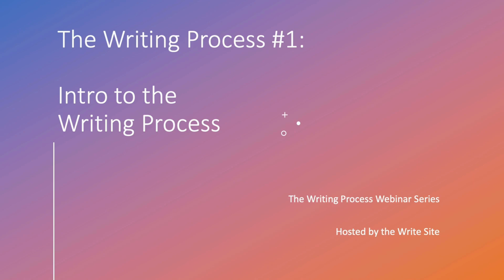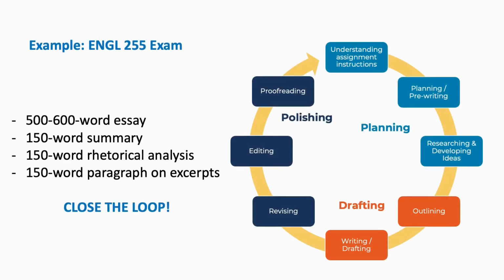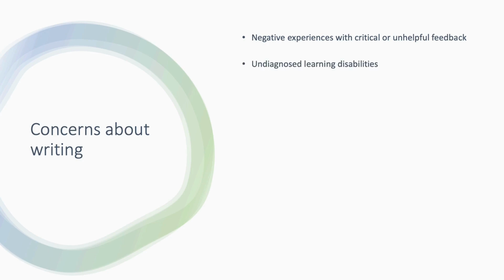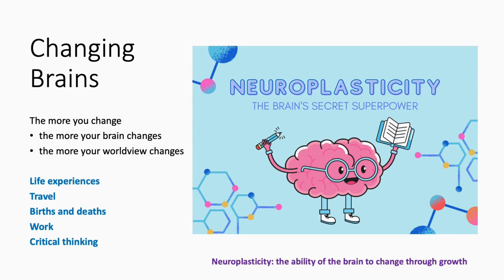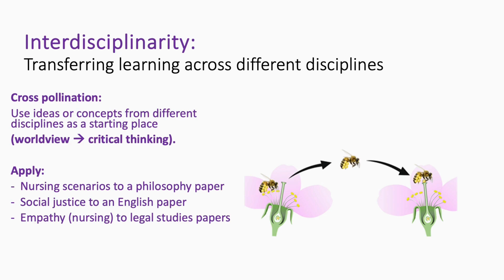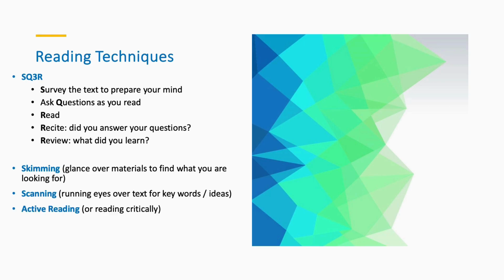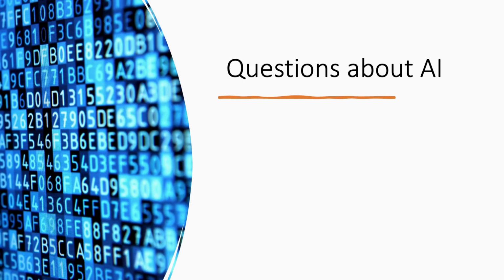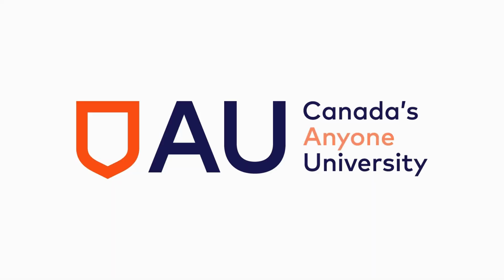The Writing Process Series 1: The writing process as an academic strategy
The first in a 4-webinar series that focuses on the writing process, the Writing Process as an Academic Strategy, is a set of tools that students can use to plan, draft, and polish effective essays. In this webinar, the Write Site will look at the writing process as a general strategy that can be used for a variety of writing assignments. A great starting place or preparing to write academic papers.